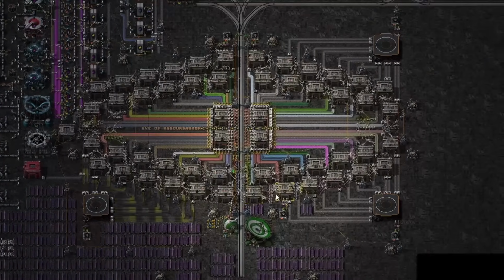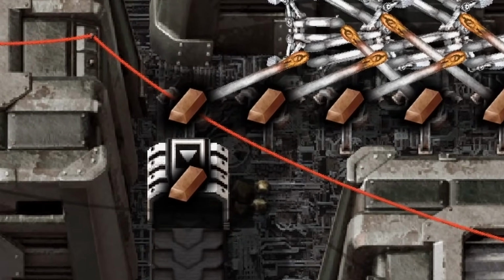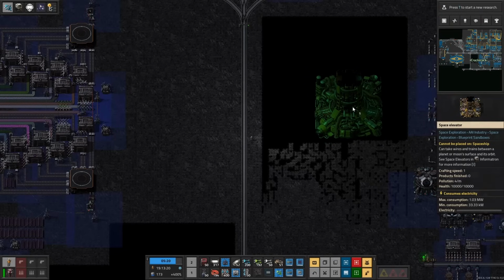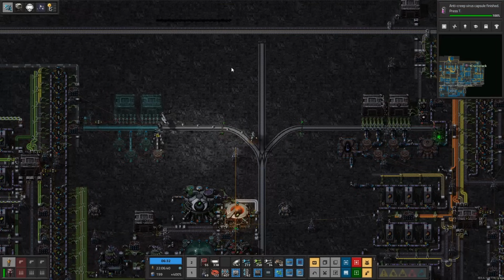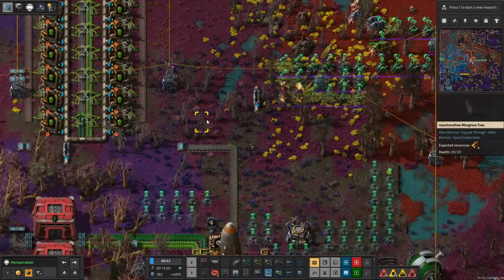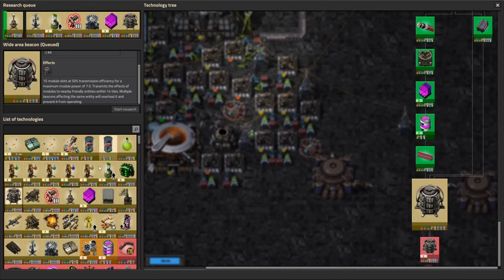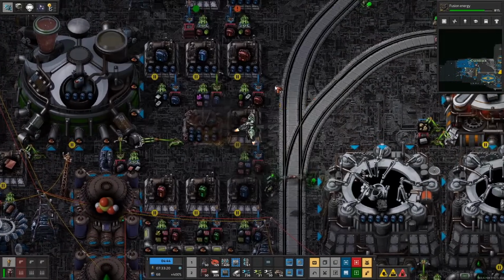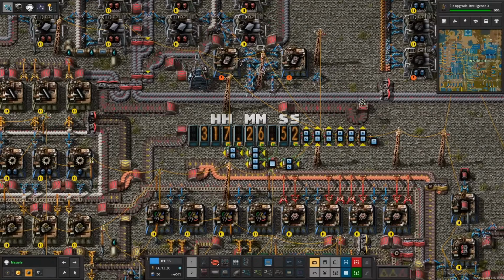Race Against Time and Space #15 (Factorio Space Exploration + Krastorio 2)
Please load paper into auto machine feeder

-Chapters
0:00 Intro
5:09 Back to Space
10:19 Your Honor
15:04 No not comitting war crimes
16:14 Back to Space
17:10 Space Elevator
18:46 Space Exploration
20:21 Back 2 Space
22:23 Bio 2
26:37 Astro 2
27:05 Surprise
30:45 Energy 2
36:27 Energy 3
40:47 Bio 3
44:17 Interplanetary Affairs
47:35 Astro 3

-Songs
Chill Zone Act 1 - Funk Fiction
Shine - OSRSBeatz
Crystal Sword - OSRSBeatz
Garden - OSRSBeatz
Splendour - OSRSBeatz
Barbarianism - OSRSBeatz
Serenade - OSRSBeatz
Arabian - OSRSBeatz
Unkown Land - OSRSBeatz
X-Nauts Fortress - Paper Mario: The Thousand Year Door
Scape Sad - OSRSBeatz
Emotion - OSRSBeatz
Fading Echoes - Mezhdunami
Meteor Shower - Mezhdunami
Balatro OST - LouisFSoundtracks
Autumn Voyage - Ian Taylor
Yesteryear - Ian Taylor
Book of Spells - Ian Taylor
Background - Ian Taylor
Baroque - Ian Taylor
Drizzle - Age of Empires 2: Age of Kings Soundtrack
Tazer - Age of Empires 2: Age of Kings Soundtrack
Stickerbush Symphony - Donkey Kong Country 2

-Mod List
Aircraft
Alien Biomes
Arty Shell Stack Size
Base Mod
Blueprint Sandboxes
Bob's Adjustable Inserters mod
Bottleneck
Bullet Trains
Even Distribution
Factorio Library
Far Reach
Fluid Must Flow
Fluid Must Flow for Space Exploration
Grappling Gun
HeroTurrets
Ironclad Gunboat and Mortar Turret
Jetpack
Krastorio 2
Krastorio 2 - Additional Locomotives
Krasotrio 2 Assets
Liborio
Nixie Tubes
Noxys Waterfill
Robot Attrition
Shield Projector
Space Exploration
Space Exploration Graphics Part [1 - 5]
Space Exploration Menu Simulations
Space Exploration Postprocess (Required)
Squeak Through
Text Plates
VortiK's Cannon Turret